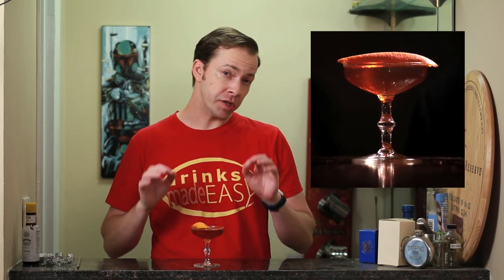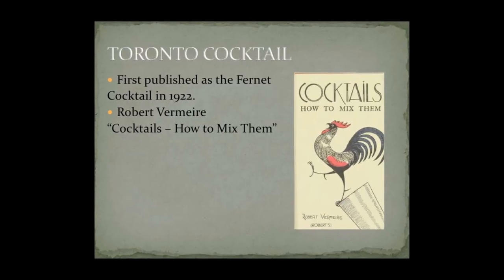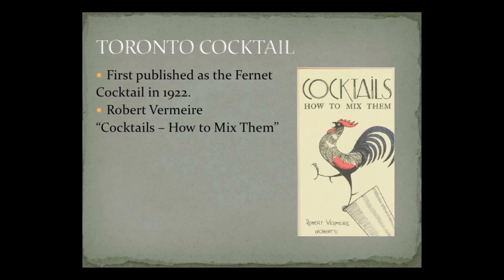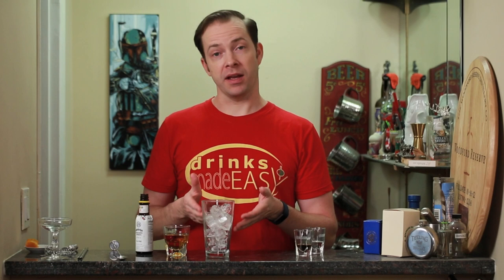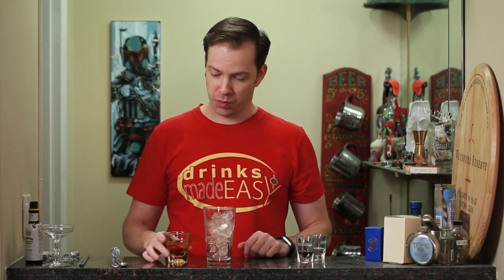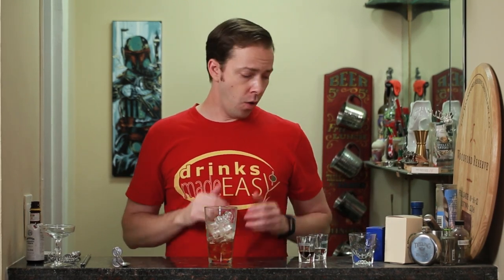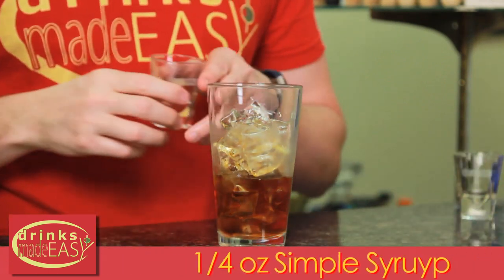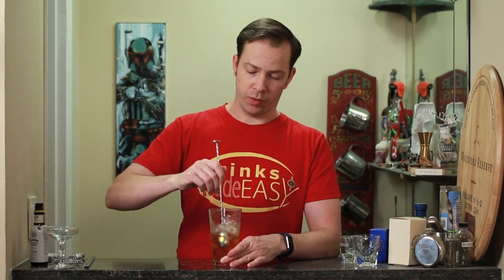How To Make The Toronto Cocktail | Drinks Made Easy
How to make the Toronto Cocktail by Drinks Made Easy. We're back with another video on how to make cocktails at home. Today we bring you the Toronto Cocktail. Originally created in 1922 by Robert Vermiere, this classic cocktail has had some changes through the years. First, using equal parts Fernet-Branca and Cognac to now using a smaller amount of Fernet, simple syrup and Canadian Whiskey or Rye.